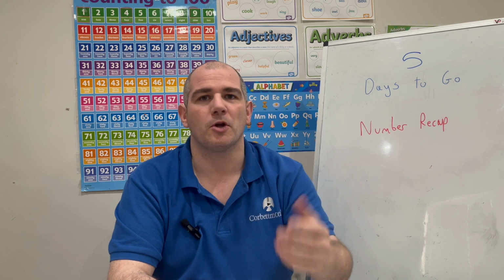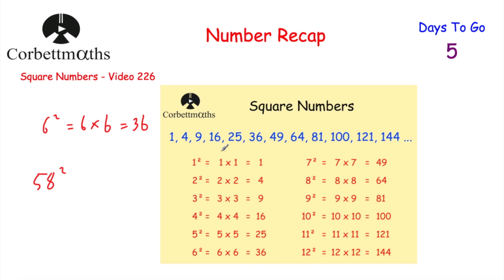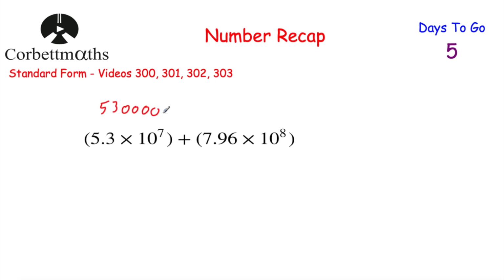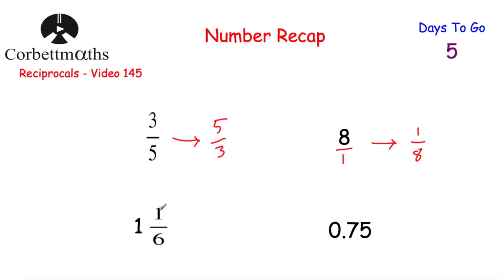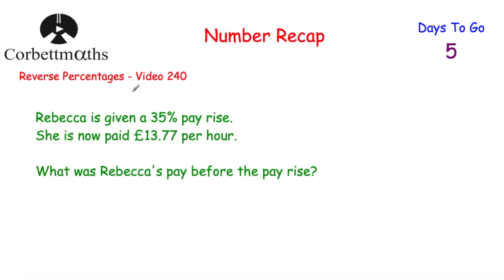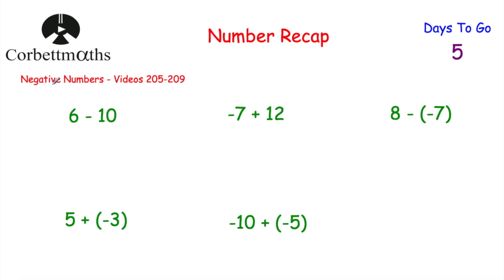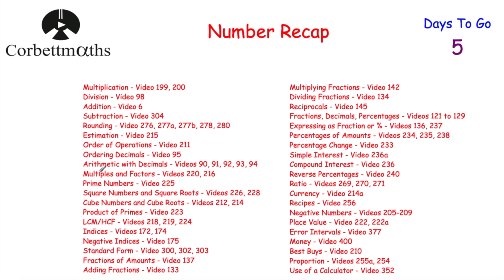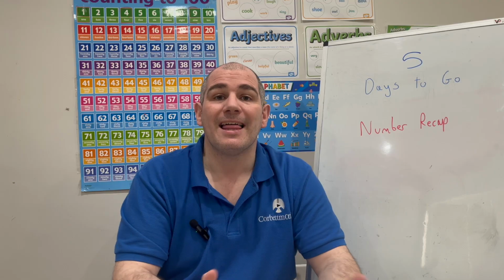GCSE Foundation Revision - 5 Days to Go - Corbettmaths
Today we're doing a recap of all the Number topics from the Corbettmaths Revision Checklist (red)